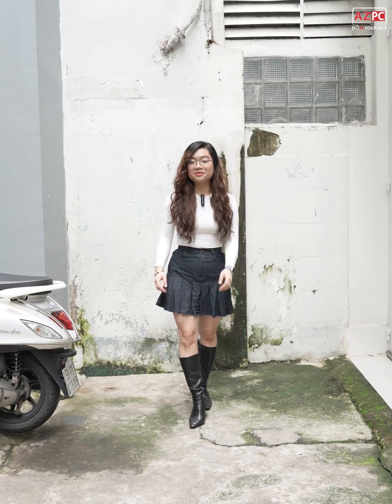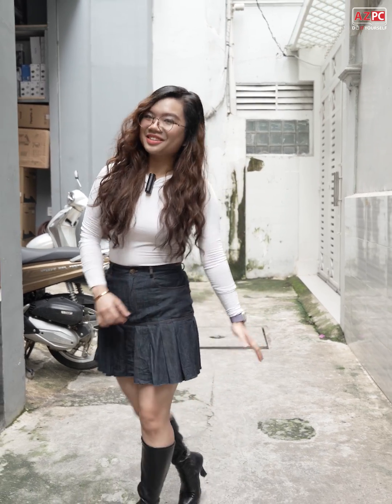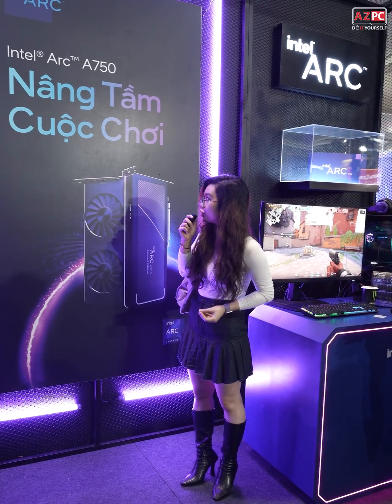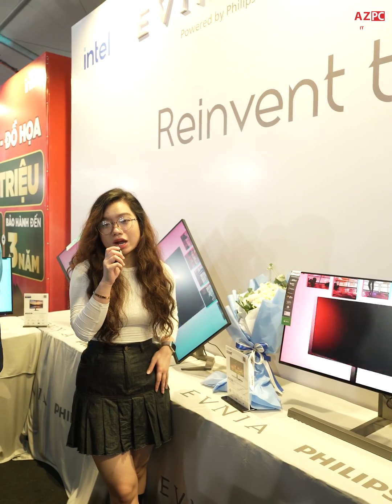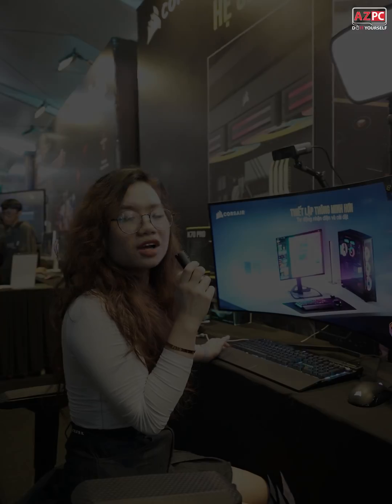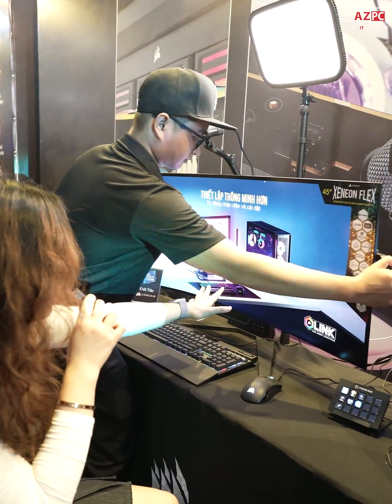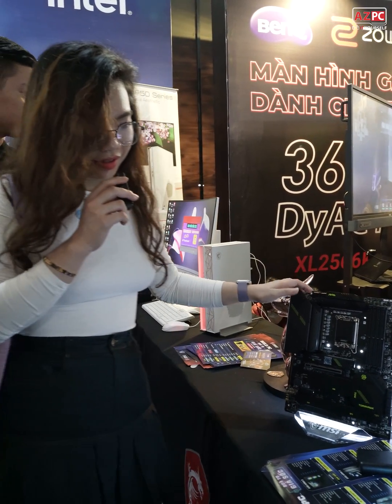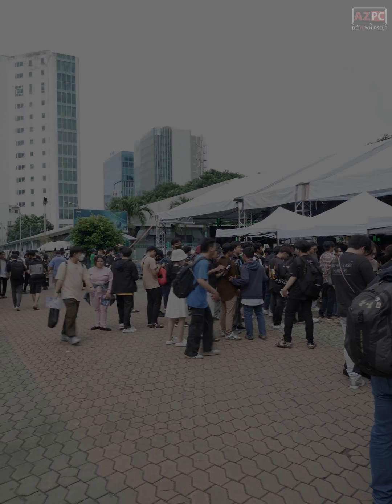Intel Techcamp Vietnam 2023 (Ho Chi Minh City)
She will be a tech gal. !!!